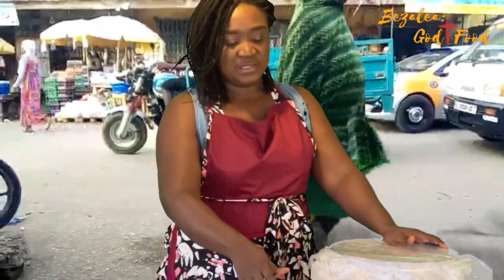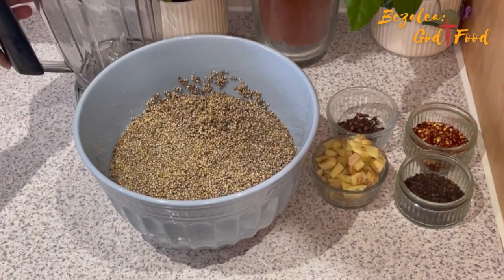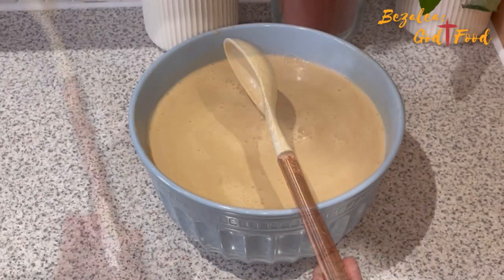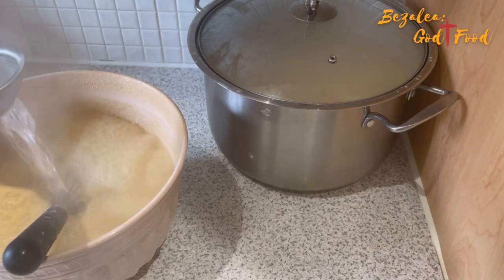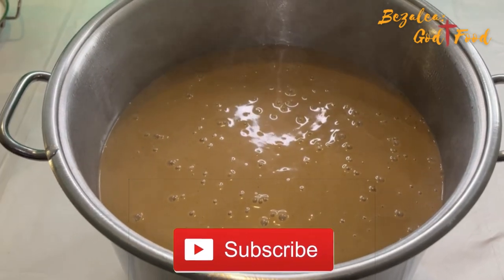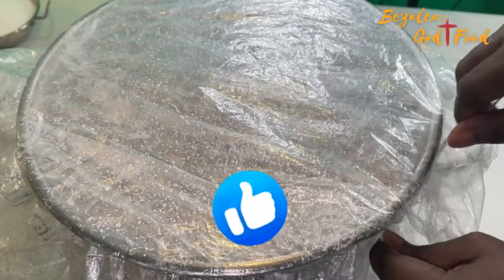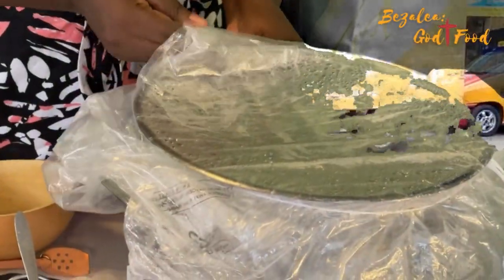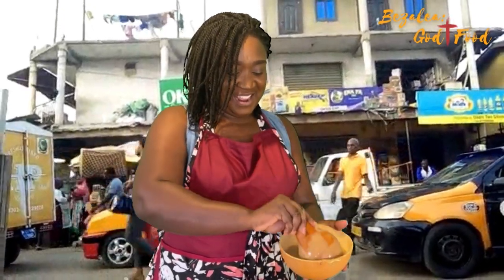Zongo Recipes||The BEST ZONGO HAUSA KOKO Recipe|From Home to Roadside||Spiced Millet Porridge Recipe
Join me as I make the very original Zongo Hausa Koko like you've never seen before.  Its simple.  its nutritious and so so  delicious and you will love it.  I hope you enjoy it. 🙏🏾❤️

Ingredients and Measurement
* 4 cups Millet grains (soaked overnight)
* 1 Cup Ginger Root (when diced)
* 2 tbsps Black Pepper Corns
*1tbsp Cloves
*2 tbsp Chilli Flakes (Or to your chilli tolerance)